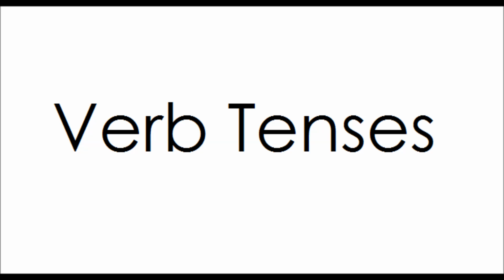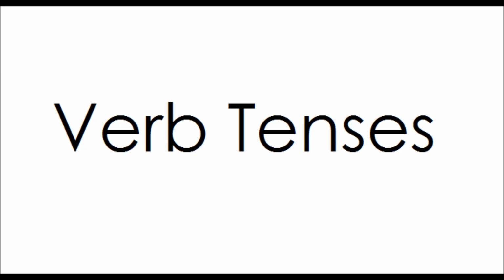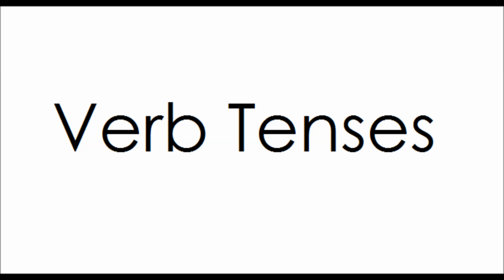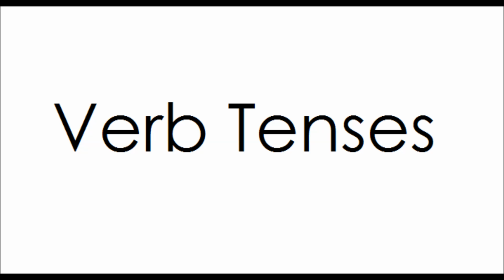Learn about verb tenses. ESW 4.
Mohamed Hassan
Salma
Adham Ahmed